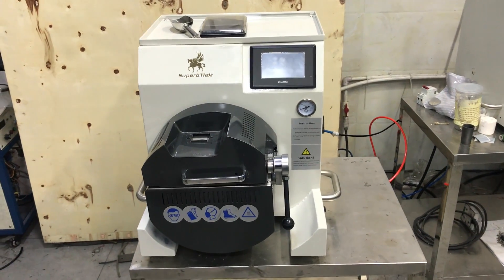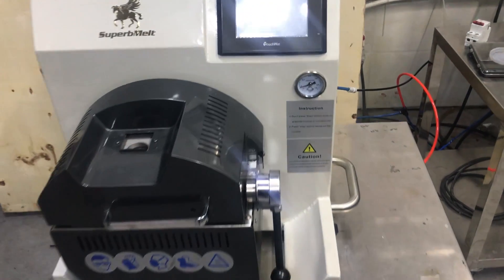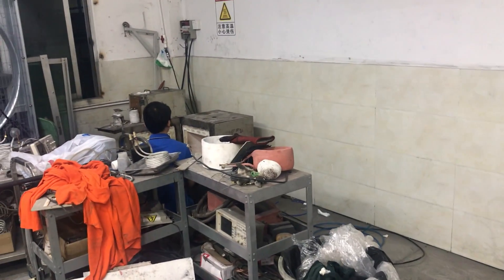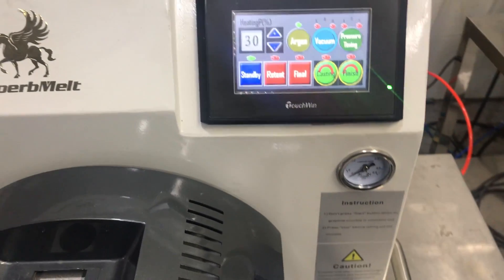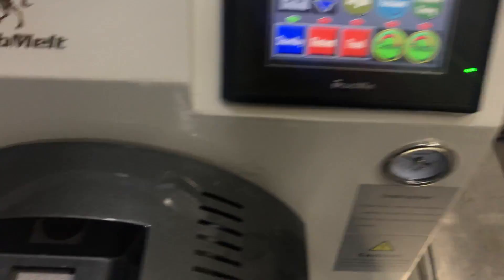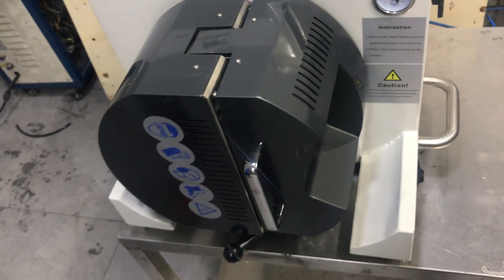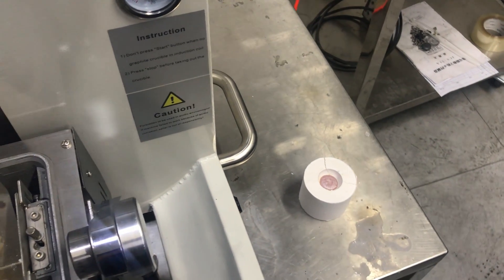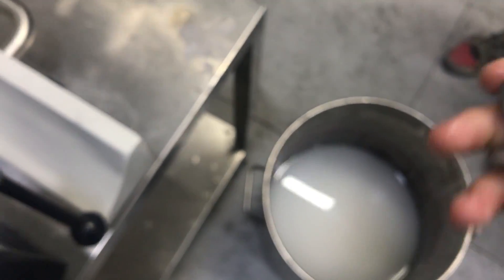Mini Jewelry Casting Machine Introduction and Instructions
SuperbMelt mini jewelry casting machine are designed to cast max. 300g precious metals; Max temp up to 2600℃ which is suitable for gold, platinum, palladium and silver casting;

SuperbMelt jewelry casting kits are designed of small quantities of jewelry casting, jewelry sample making, dental, and some precious metal DIY casting;

Vacuum and pressurized casting ensure castings porosity-free and no shrinkage;